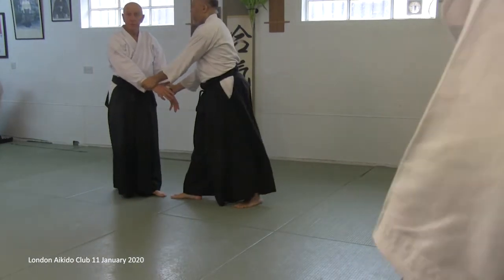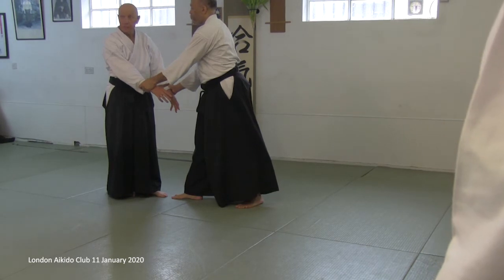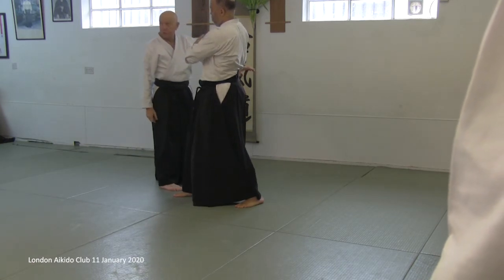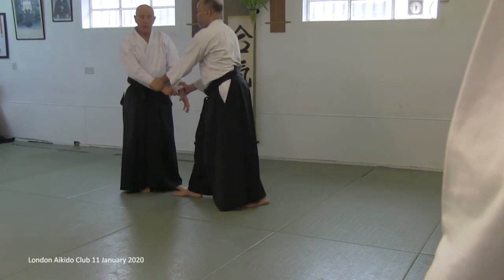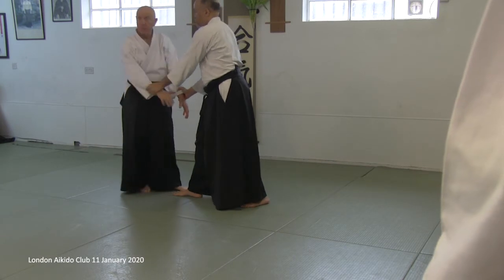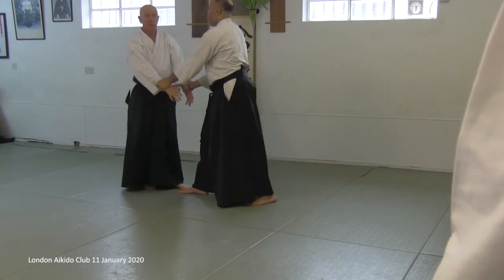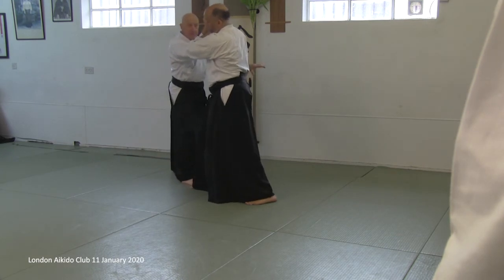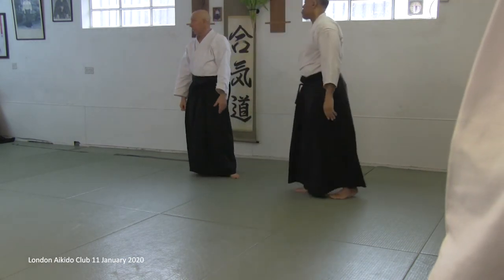ryote dori kaiten nage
Dojo cho Andy Hathaway

Look at our Facebook page 'The London Aikido Club' or join our Facebook group  'thelondonaikidoclub' to find out more about us.